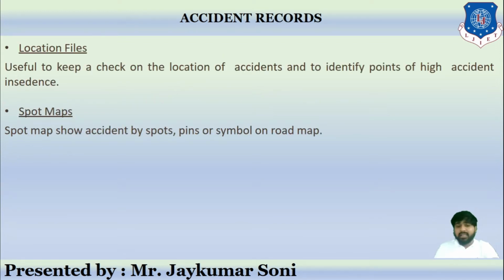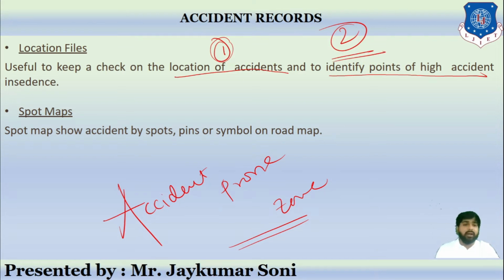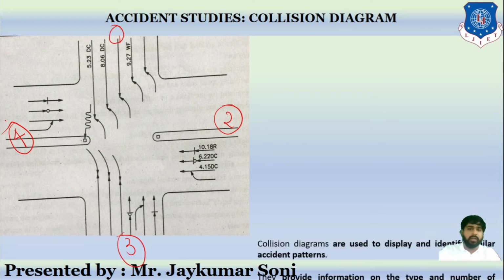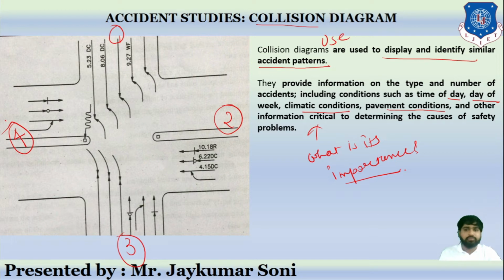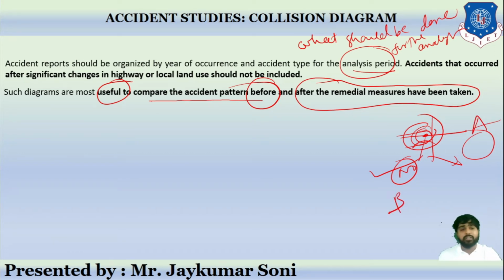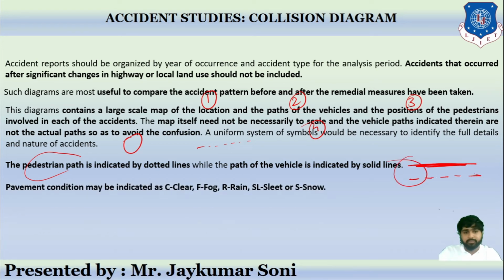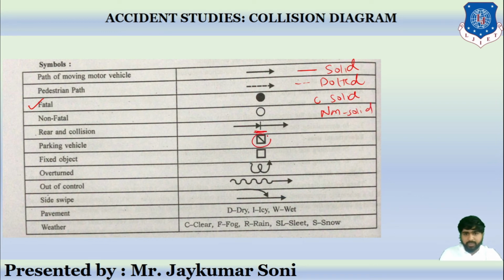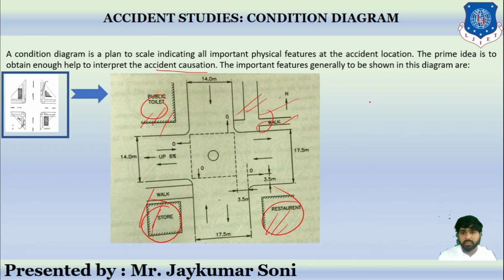Lec-29 Accident Studies III